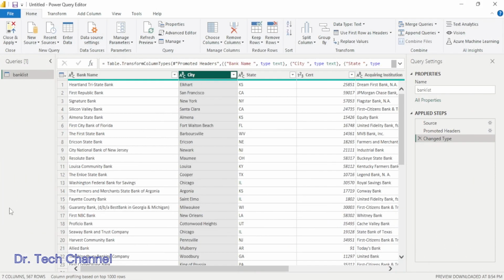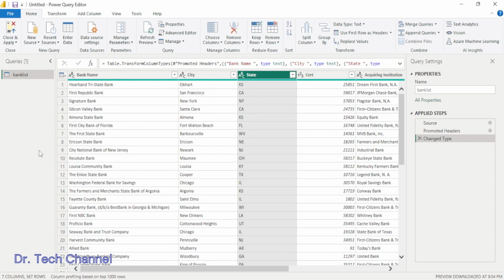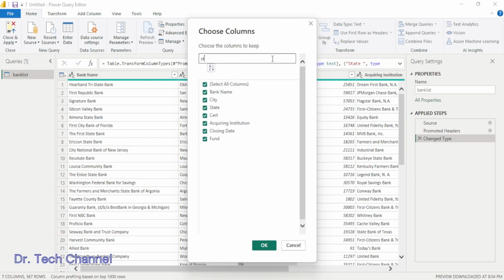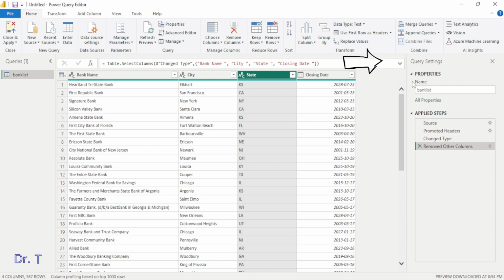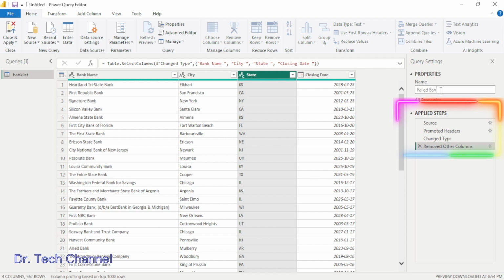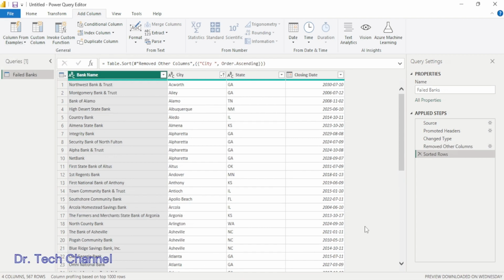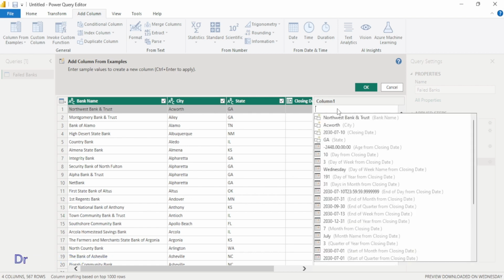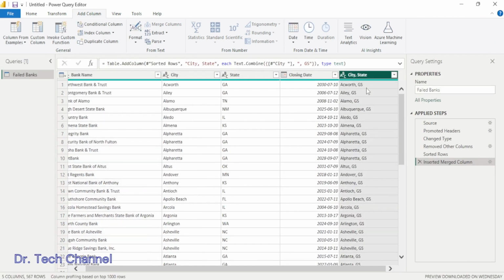5. Data Cleaning Step in Power BI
In this step-by-step tutorial, learn how to use Microsoft Power BI. Power BI is a powerful business analytics tool that allows you to visualize and analyze data from a variety of sources. We’ll cover everything starting from explaining Power BI, and different important areas that as a beginner you should know.

00:00 Data Cleaning in Power BI
00:45 Choose Columns in Power BI
02:10 Query Settings in Power BI
02:30 Column From Examples Feature in Power BI